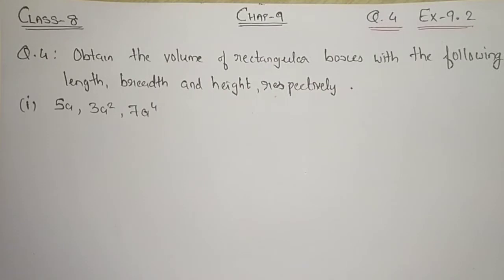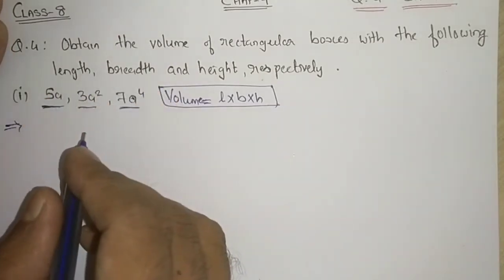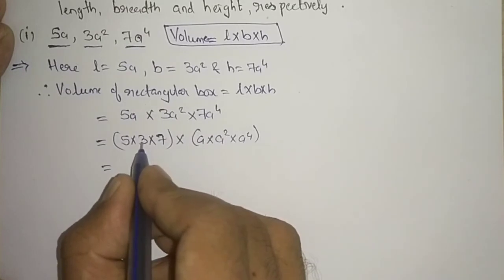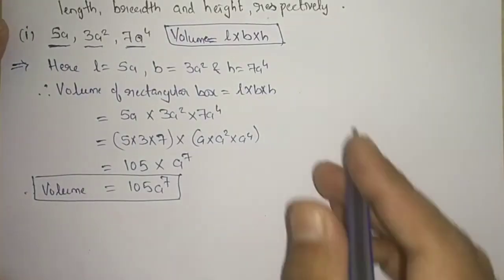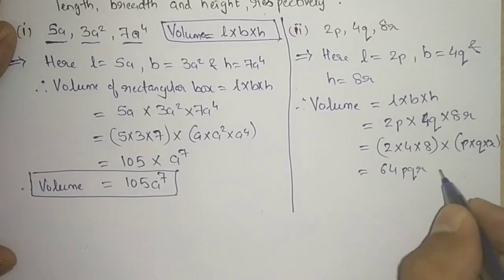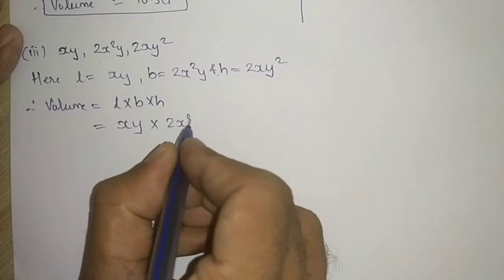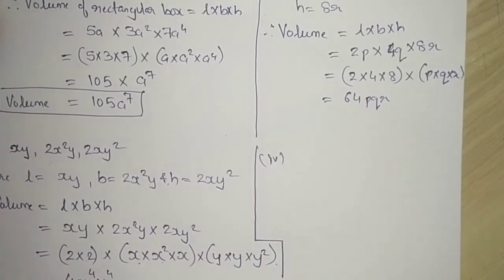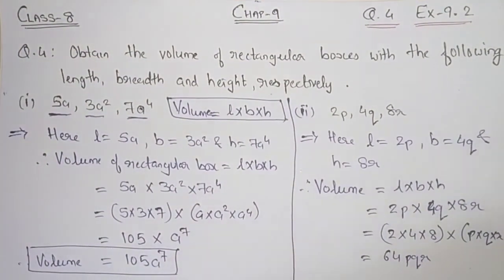Q.4 Ex-9.2 Chap-9 - Algebraic Expressions And Identities Ncert Class-8